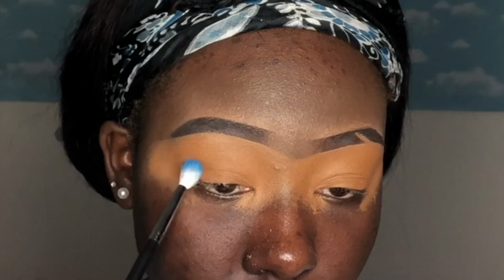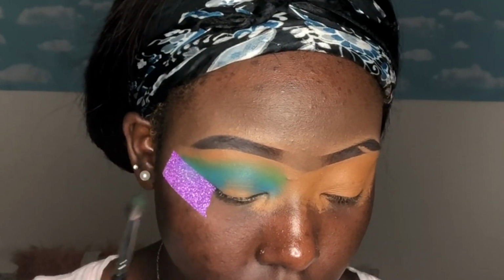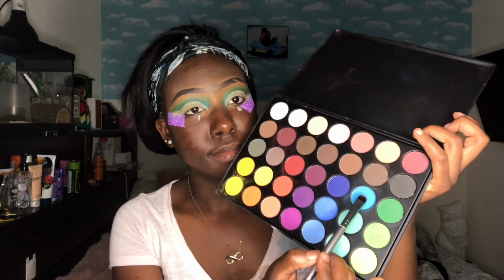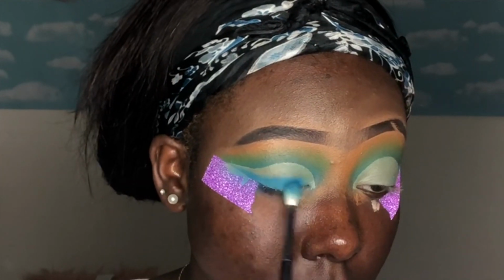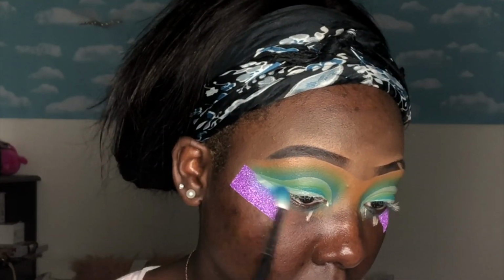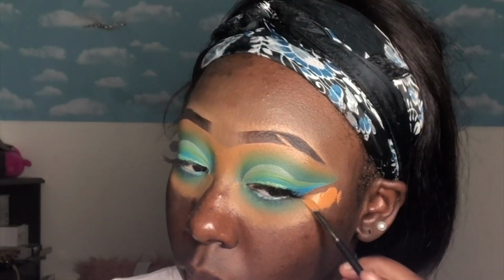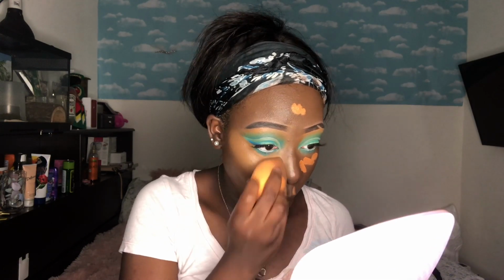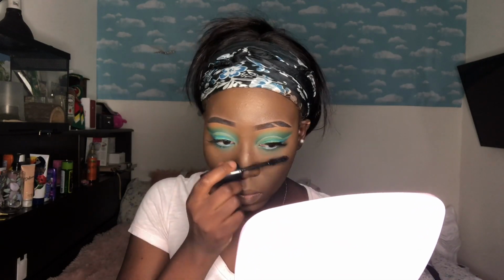Green and Blue Ombre Tutorial | Leann Alicia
Just something creative for you guys.

Comment Some Looks You'd Like To See

Products used:

Brows:
- Anastasia Beverly Hills Pomade in Ebony
- NARS Concealor in Amande

Eyes:
- Morphe 35B Palette
- Lick and Lash Beauty 35Y Palette
- Covergirl Translucent Powder
- LA Pro Girl Concealer in Classic Ivory

- Lashes from Ali Express

Face:
- Kat Von D Foundation in Cool 81
- Black Opal Finishing Powder in Dark
- Benefit Born This Way Concealer in Mahagony

Lips:
- NYX Matte Lipstick in French Maid
- NK Matte Stick Lipstick in Tosca

Other Tools:
- Real Techniques Brushes
- BH Cosmestic Brushes
- Morphe Brushes